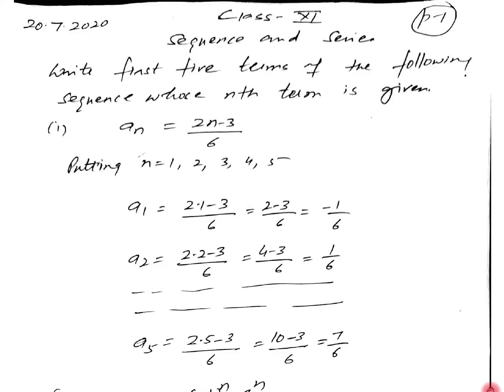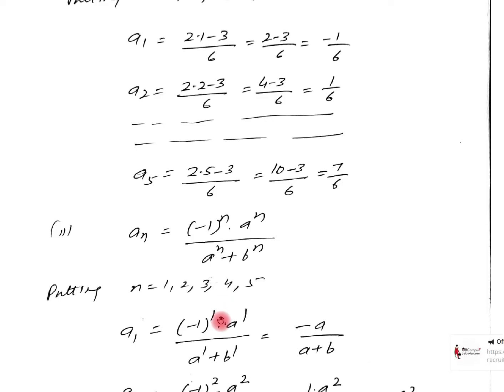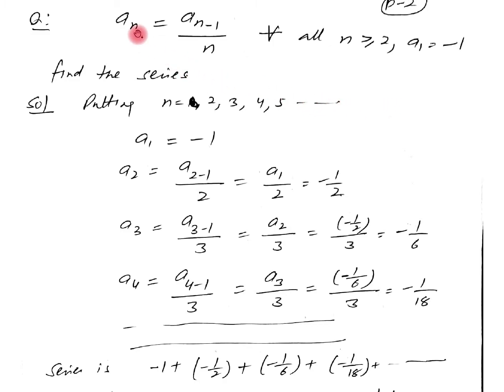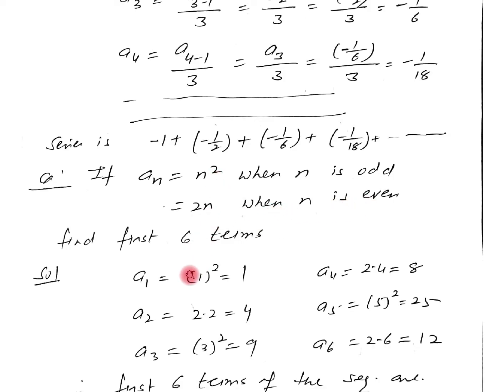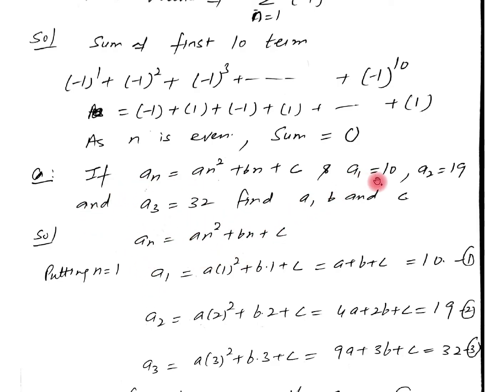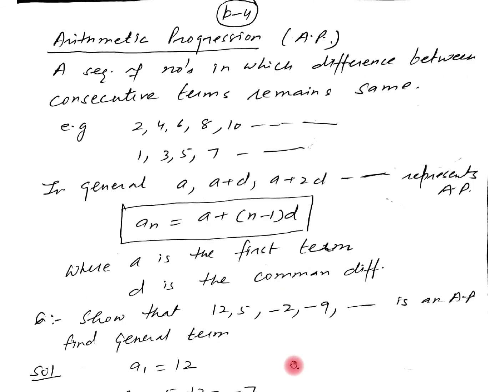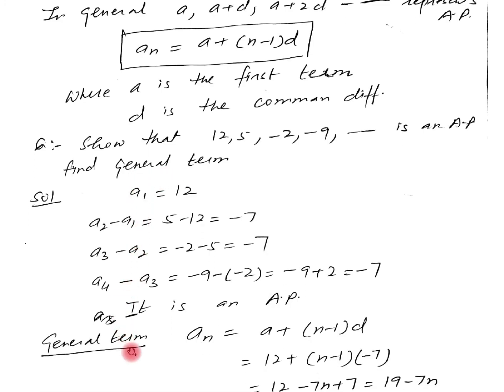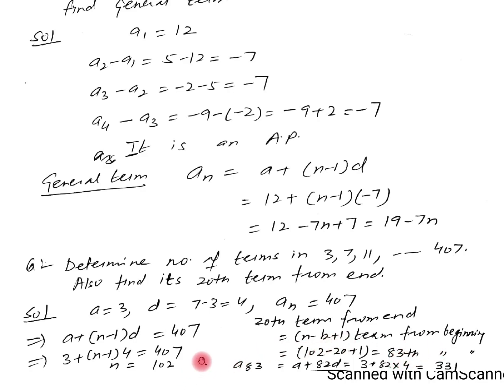Sequence and Series